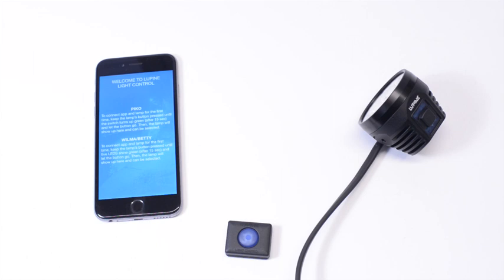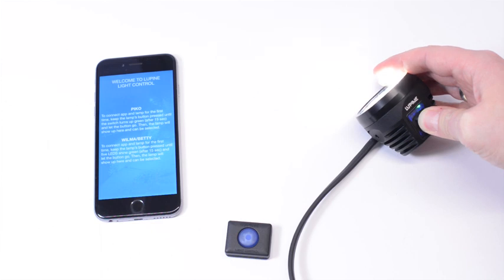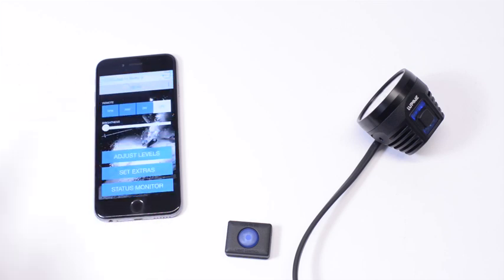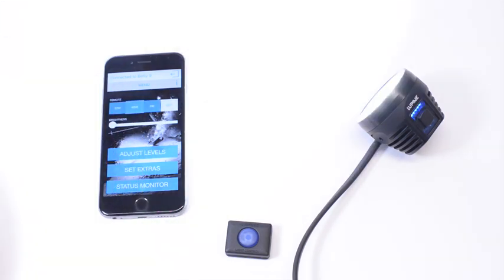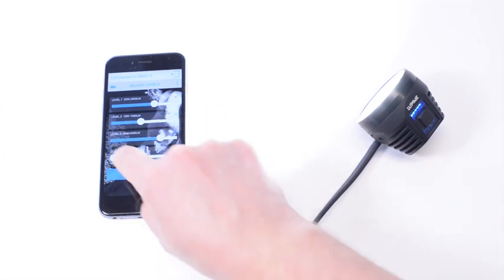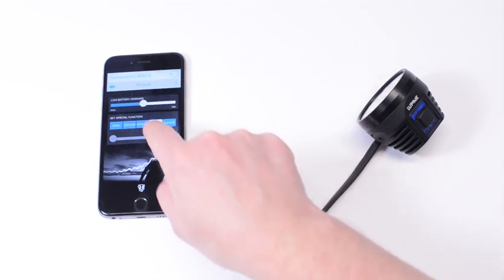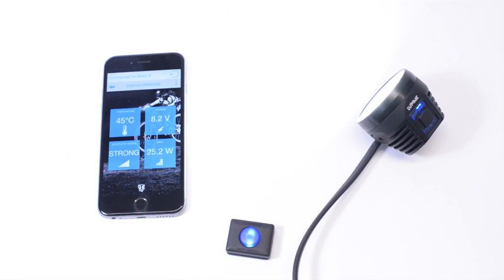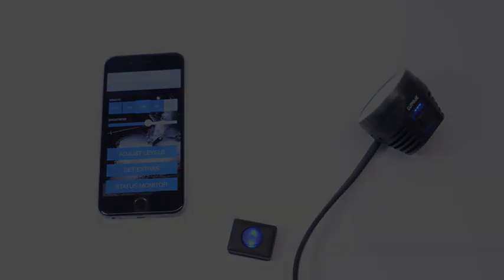Lupine Light Control - Wilma R / Betty R (English)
This is a Tutrorial for our Lupine Light Control App. You can see how to connect a Wilma or Betty Light or what kind of settings you can adjust.
More information about Lupine and our lighting products you find